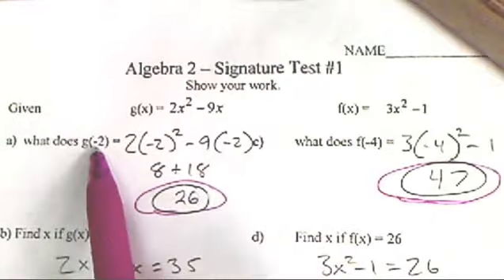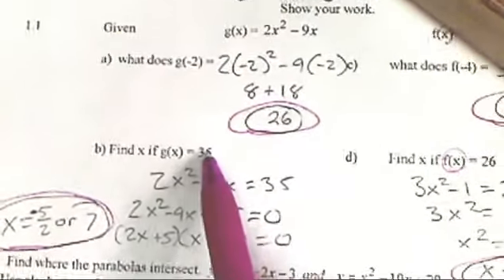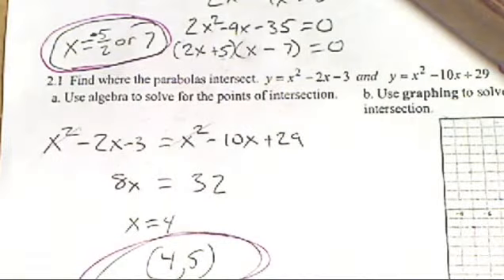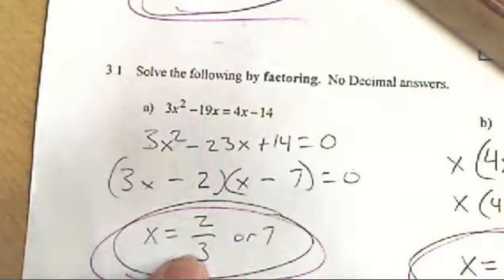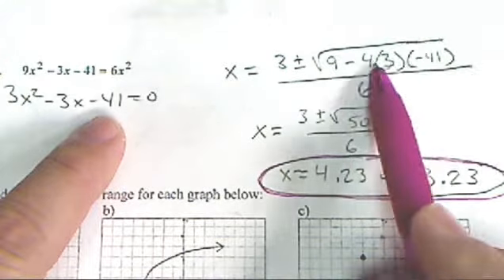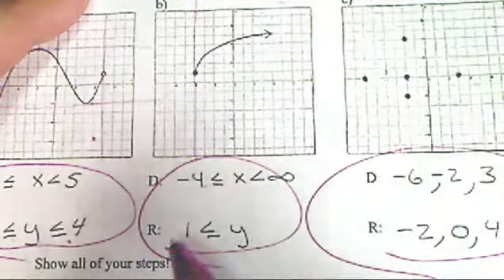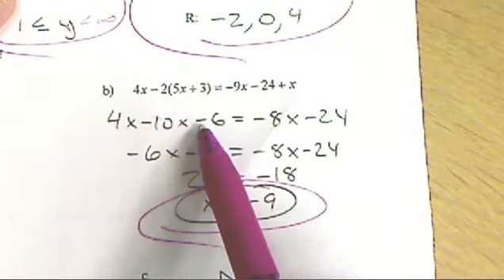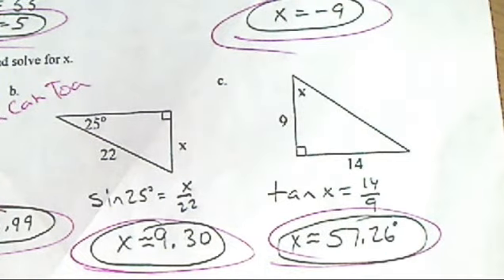Sig Test 1 solutions 2015 Algebra 2